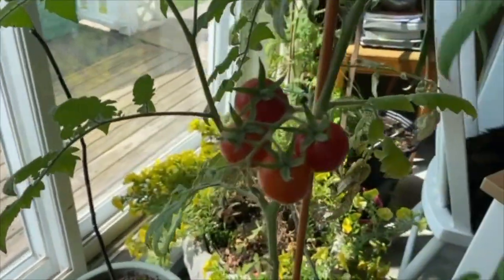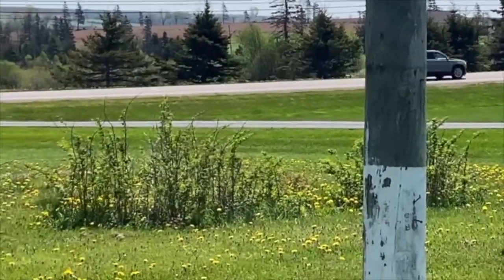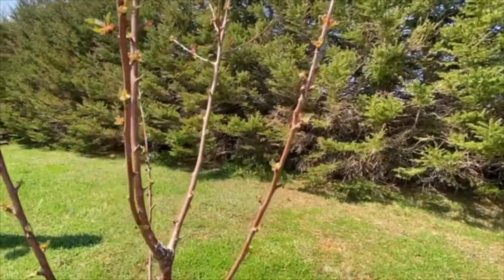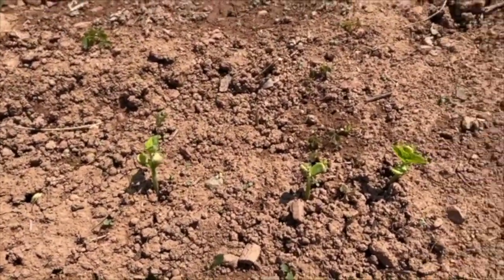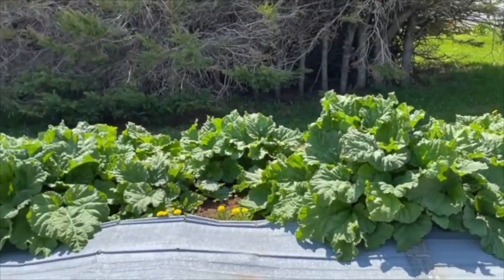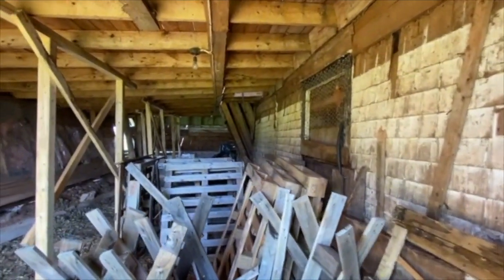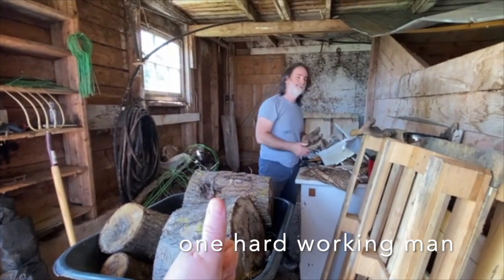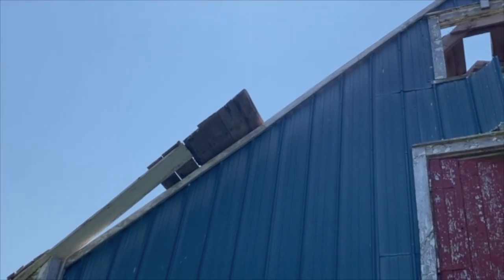Garden is on the way and barn update. p.s. enjoy the funny part, you will know it when you see it.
We managed to get some great work done on the garden and wow do the muscles feel it.  Lugging buckets of mulch is not the best way to spend a hot hot day.

It was a hard start to the season and my seedlings are screaming to get in the ground.  Come on Mother Nature, get with the program here.  HAHA.

How is your garden coming along?

As for the barn, well I will get there.  One board at a time.

Where we usually buy our seeds, with our new addition.

Come visit PEI.